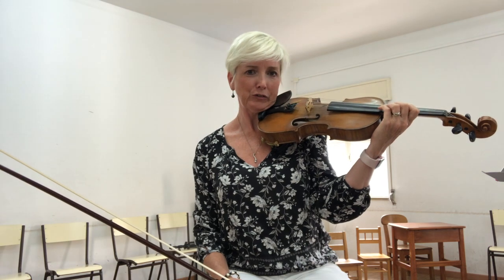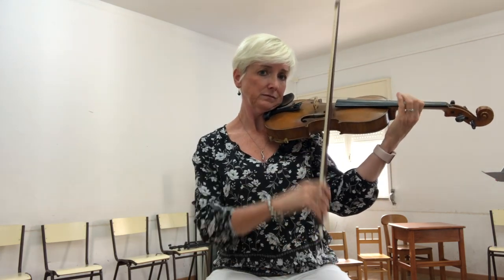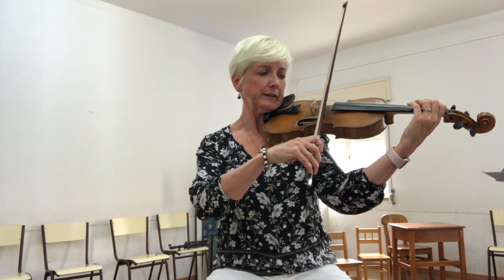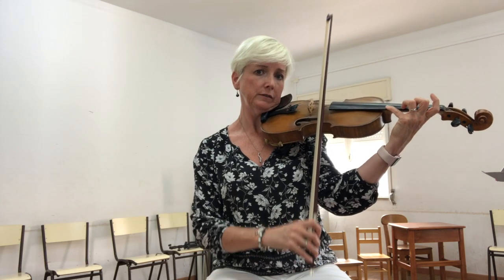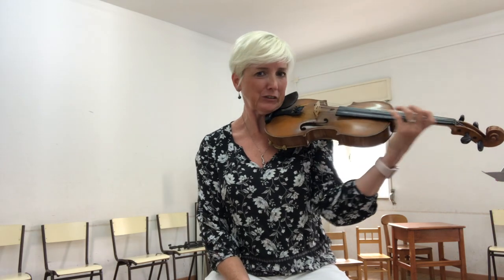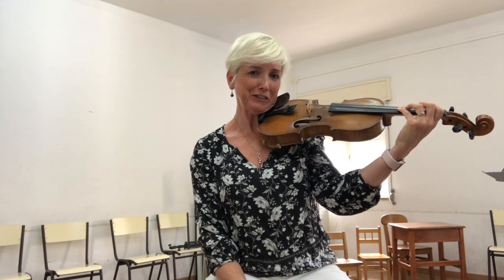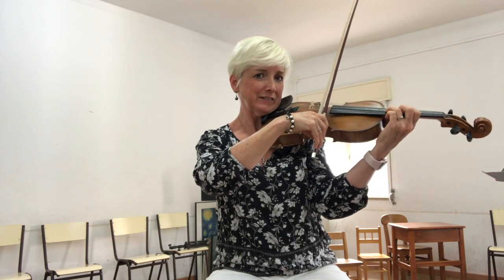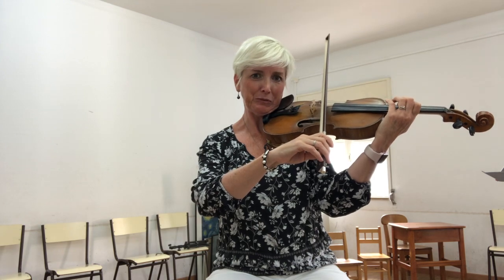When to Shift - Some Guidelines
Knowing when to shift and when to stay involves musical decision making! I discuss some basic guidelines. Was this video helpful?